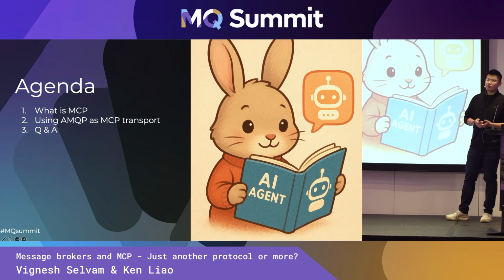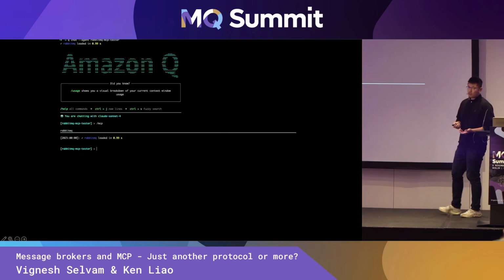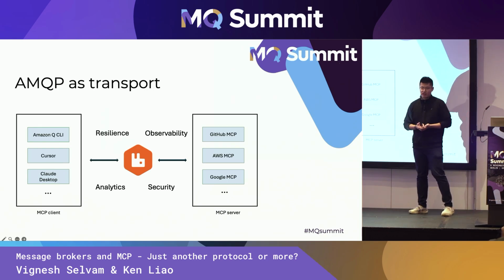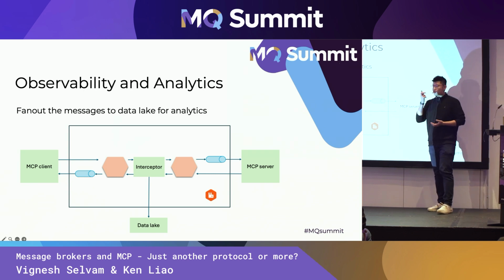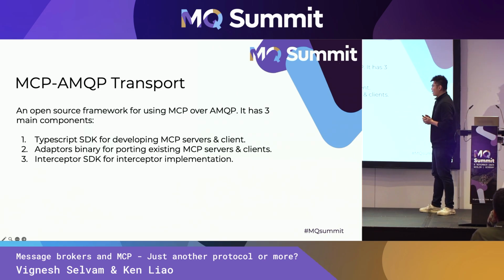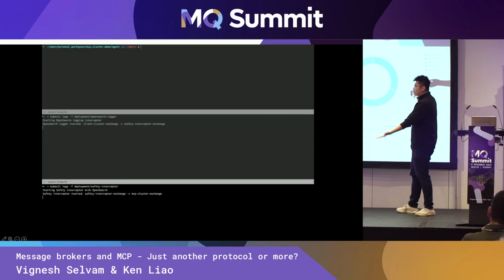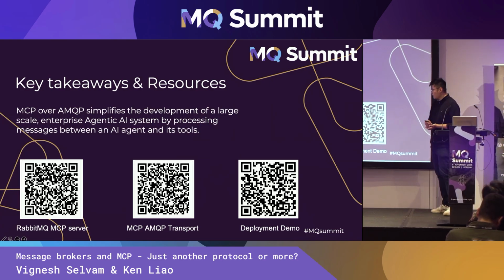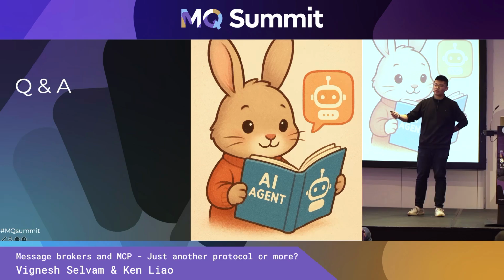Message brokers and MCP - Just another protocol or more? - Ken Liao | MQ Summit 2025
✨ This talk was recorded at MQ Summit 2025. If you're curious about our upcoming event, check

The model context protocol (MCP) is a new open standard that enables AI models to integrate with external systems in a standardized way. This session explores the transformative potential of combining MCP with popular message brokers like RabbitMQ and ActiveMQ to create powerful Agentic AI workflows. We will explore how the unique messaging capabilities of each message broker are presented as accessible tools for AI agents, enabling seamless communication and task execution. Through examples, learn how to safely integrate MCP-enabled brokers into your existing technology stack while maintaining security standards and operational reliability. Whether you're an architect, developer, or technical leader, you'll gain valuable insights into harnessing the combined power of MCP and message brokers to advance your AI integration initiatives.